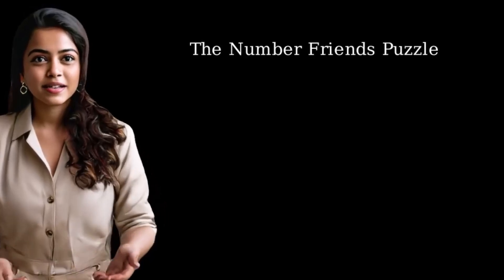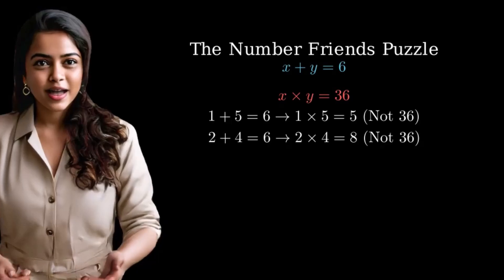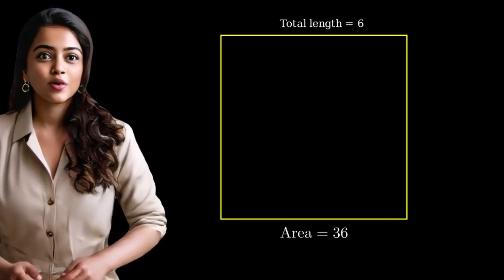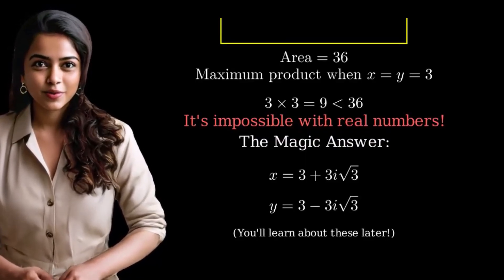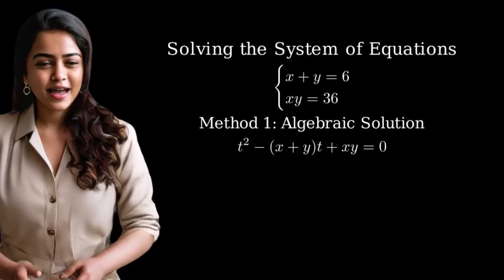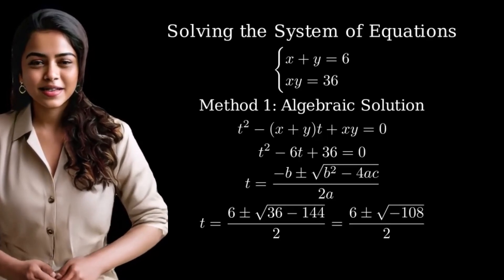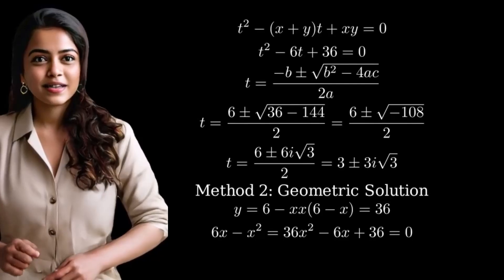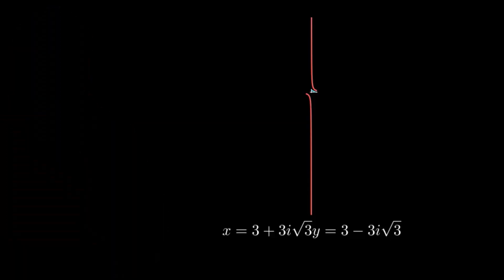X + Y = 6, XY=36 || Learn to Solve This Olympiad Algebra Problem (X and Y)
Dive into a challenging Olympiad algebra problem in this math tutorial! Join us at ChennAi Tutor as we break down the steps needed to solve for X and Y in this intriguing problem, perfect for students preparing for math competitions or anyone who loves a good algebra challenge.
 A Nice Olympiad Algebra Problem  How to solve for X and Y in this problem
In this video, we explore [Mention the type of problem if specific, e.g., 'a system of equations', 'an exponential equation', or simply 'this specific algebra problem']. We'll guide you through the logical process, highlighting key algebraic techniques and strategies useful for Olympiad-level mathematics. Whether you're aiming for math Olympiads or just want to sharpen your problem-solving skills, this video provides a clear, step-by-step explanation.

Follow along as we demonstrate [Mention a key step or method briefly, e.g., 'substitution methods', 'factorization techniques', 'logarithmic properties'] to arrive at the solution for both X and Y. We aim to make complex algebra accessible and understandable. Understanding these methods is crucial for tackling advanced mathematical problems found in competitions.

This tutorial is ideal for high school students, math enthusiasts, and anyone preparing for mathematics Olympiads or similar competitive exams. We focus on clear explanations and the 'why' behind each step, not just the answer.

Reasoning: This description starts with keywords, clearly states the video's content and target audience, elaborates on the process, naturally includes relevant terms (algebra, Olympiad, problem-solving, tutorial, solve for x and y), encourages engagement, and includes relevant hashtags.

Reasoning: These are directly relevant to the video content, mix broader topics (Algebra, MathProblem) with specifics (OlympiadMath, SolveforX), and include a potential branded/channel tag.

Solve for X and Y
Algebra Tutorial
Mathematics Competition
Algebra Challenge
System of Equations (if applicable)
High School Math
ChennAi Tutor
Math Problem Explained
Advanced Algebra